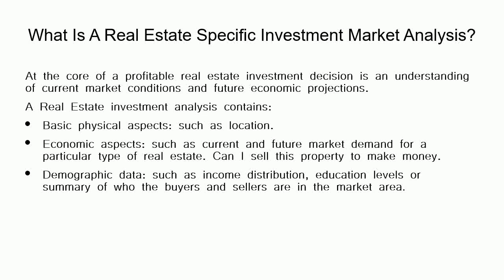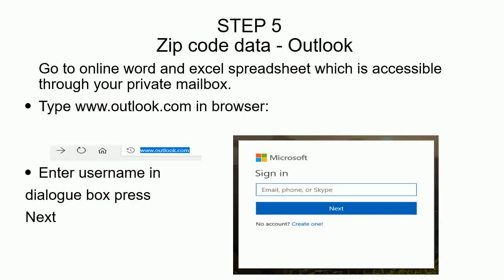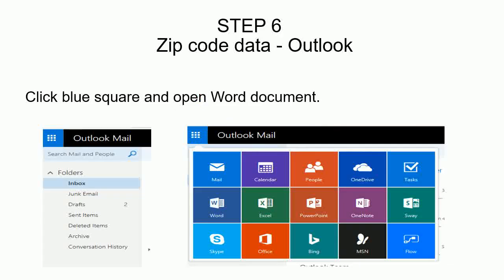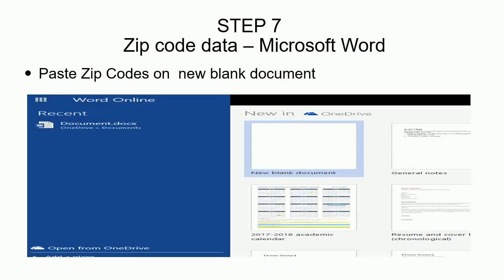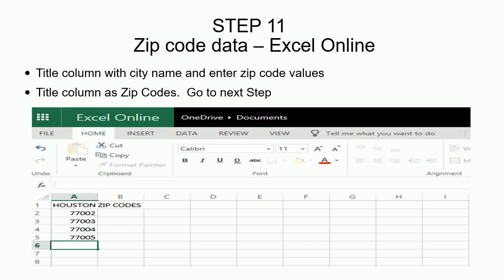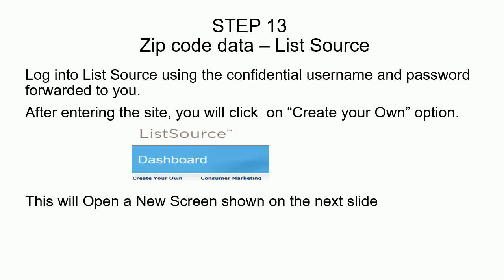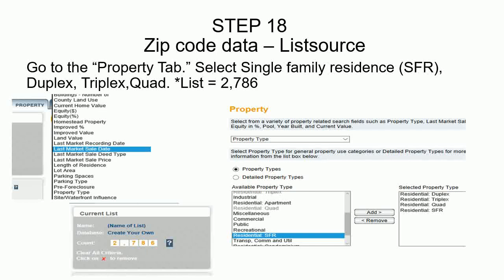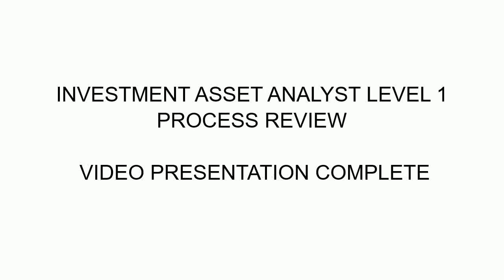Assistant Asset Analyst Level 1